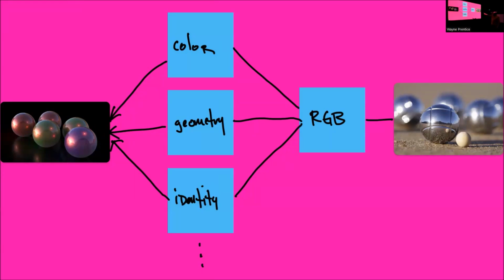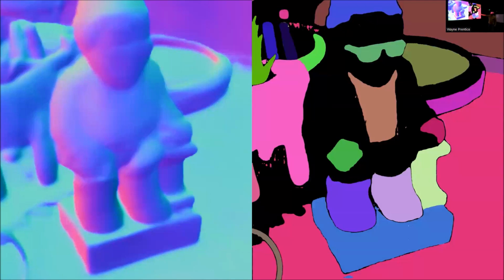AI Imaging in Motion Picture Production, by Flip Phillips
This presentation was made on 12 Feb. 2025 in a seminar series organized by the Rochester NY Chapter of the Society for Imaging Science and Technology.

Prof. Phillips's research and teaching focuses on human perception of materials, 3D shape, and motion — mainly through vision and touch.  His background includes undergraduate training in architecture, design, and computer graphics at The Computer Graphics Research Group of The Ohio State University; user interface and medical imaging research and development at OSU and Pixar; animation and technical direction at Pixar Animation Studios